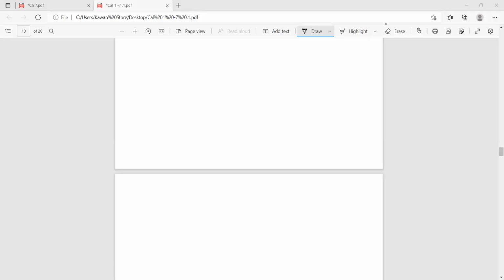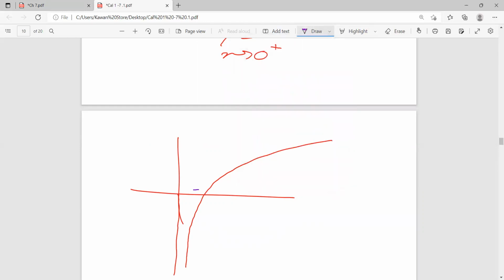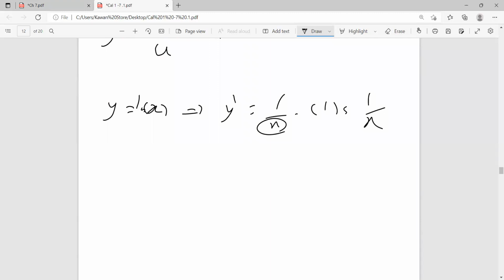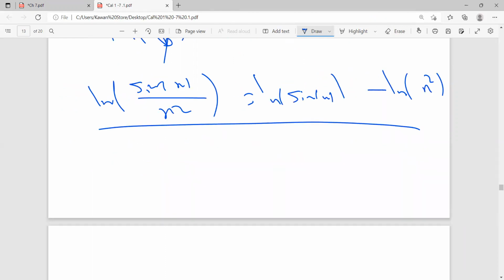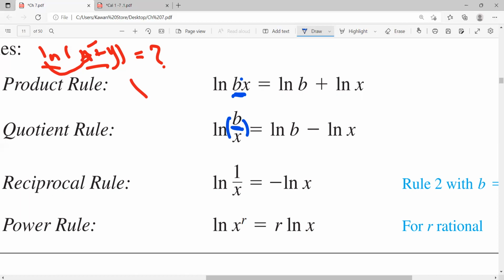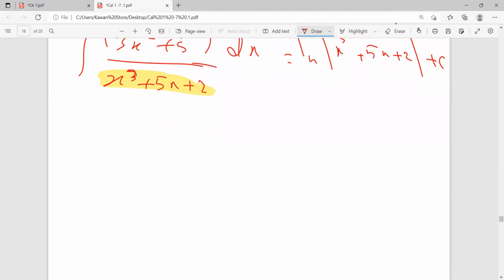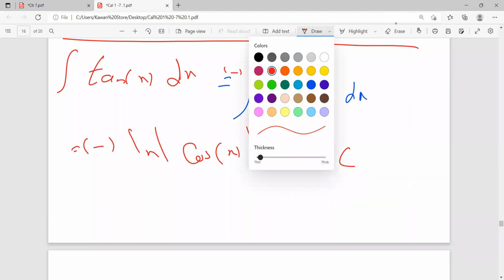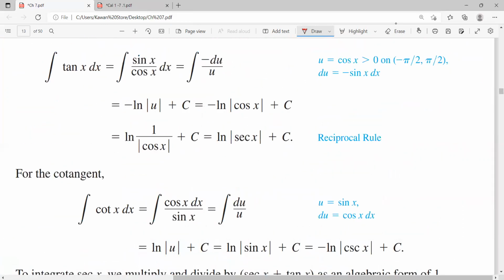Calculus I - 7.2 Natural Logarithms A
Calculus I
7.2
Natural Logarithms
A